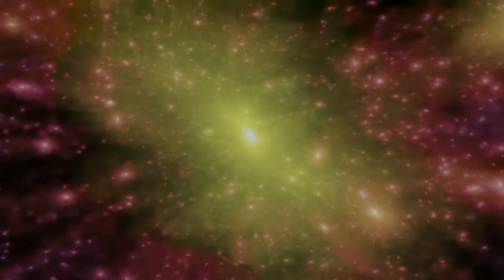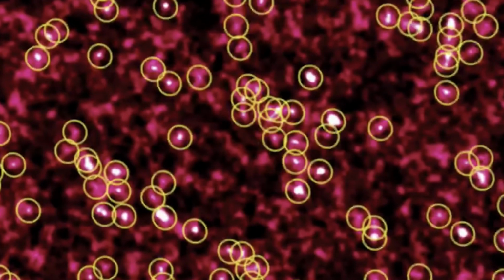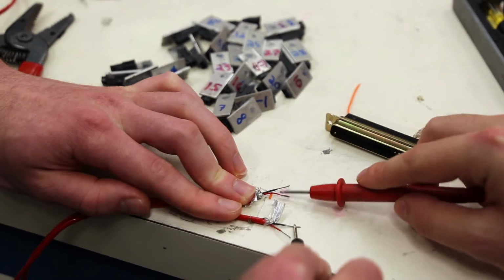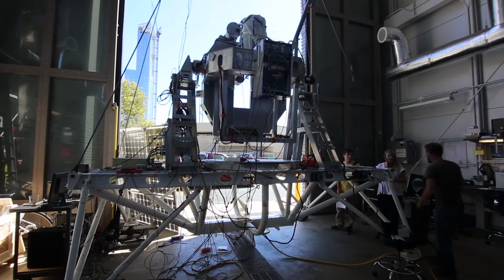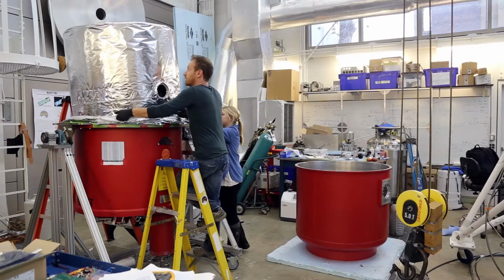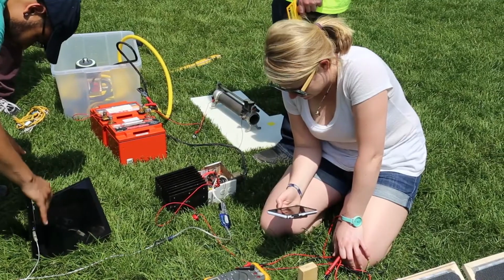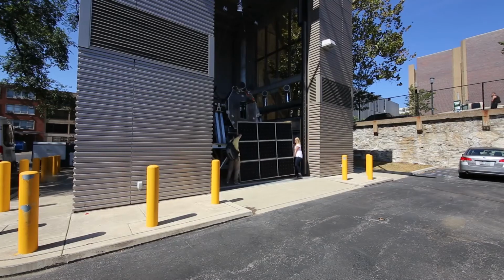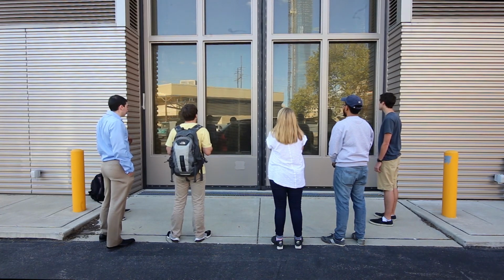LIFTOFF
Physicist Mark Devlin is working with a team of students on his current project, BLAST (the Balloon-borne Large Aperture Submillimeter Telescope), which is scheduled to launch from Antarctica in December 2017.

Filmed and edited by Brooke Sietinsons.
Additional footage courtesy of the BLAST Project and NASA.

devlinlab.info/projects/blast/index.php